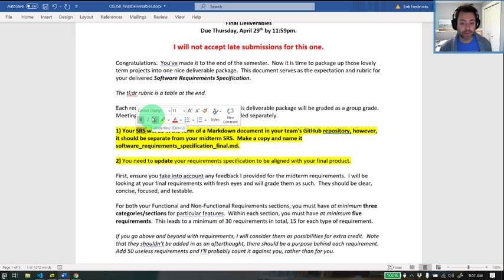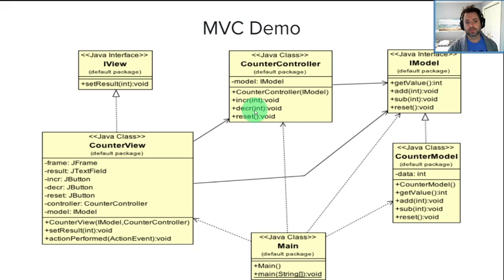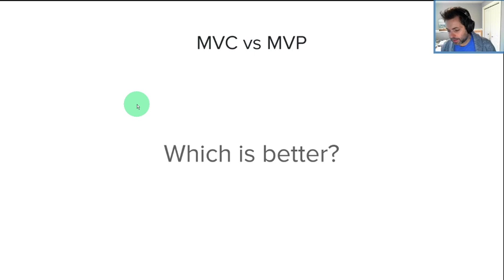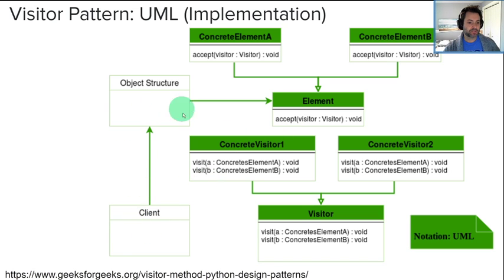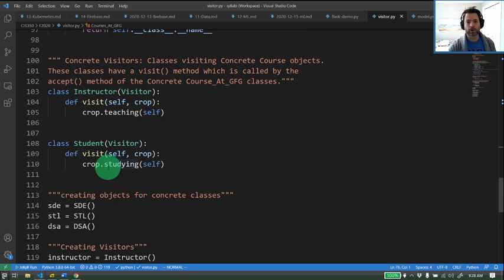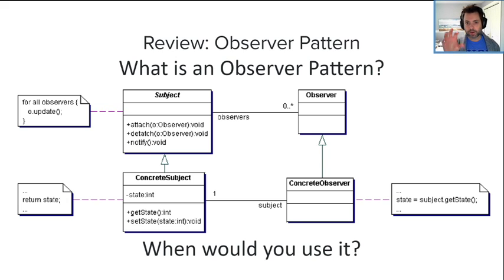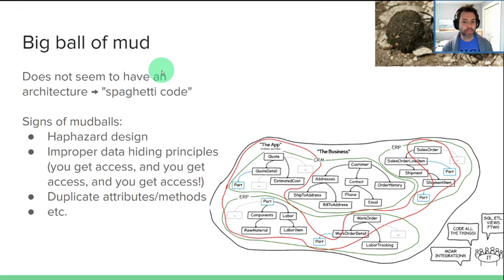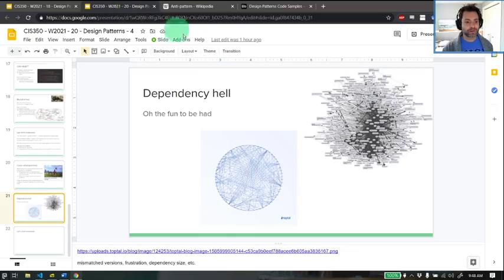CIS350 - W2021 - Wrapping up Patterns!